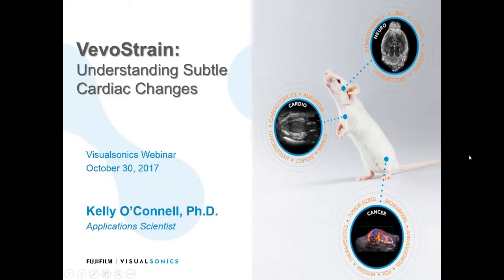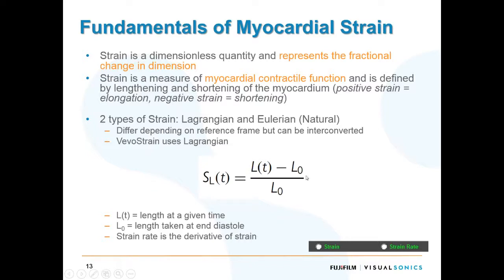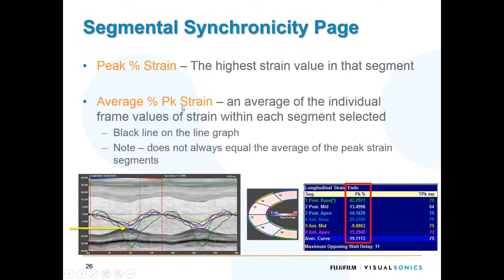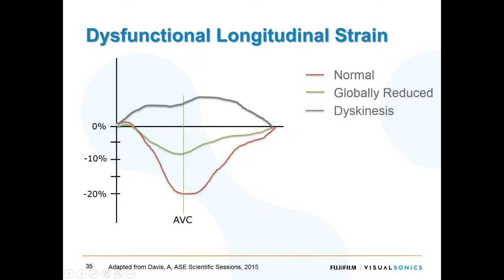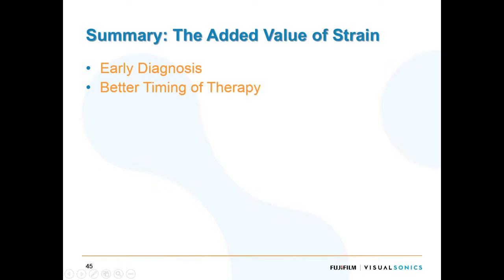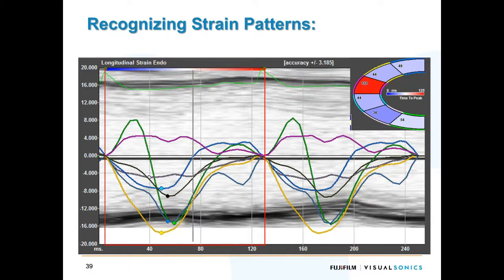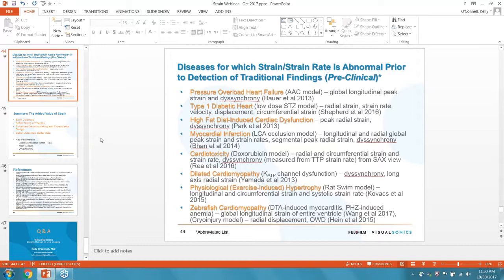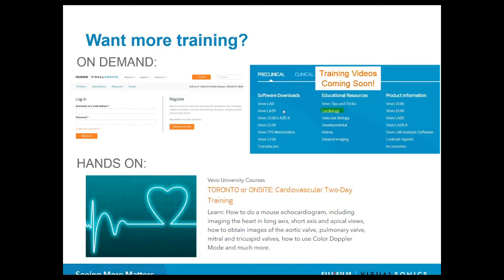Oct 2017 VevoStrain - Understanding Subtle Cardiac Changes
Webinar presented by Dr. Kelly O'Connell, Applications Scientist, from Fujifilm VisualSonics.

Agenda:

Introduction to VevoStrain
 - Strain as a Sensitive Early Marker of Dysfunction
 - What is Strain?
 - Fundamentals of Myocardial Strain
Interpreting Strain Results
 - Functional Information
 - Qualitative Synchronicity
 - Global and Regional Changes
           *Definitions of output parameters
           *Identifying Landmarks in Longitudinal Strain
           *Recognizing Strain Patterns
 - Quantitative Dyssynchrony
Diseases for which Strain is Abnormal
References

REFERENCES:

Armstrong WF and Ryan T, Feigenbaum’s Echocardiography, 7th Edition 2010 by Lippincott Williams & Wilkins

Bauer et al. Echocardiographic Speckle-Tracking Based Strain Imaging…Circ Res 2013 Apr 15;108(8):908-16

Bauer et al. Regional Cardiac Dysfunction and Dyssynchrony….Plos One 8;4 2013

Beladan CC et al. Left ventricular twist dynamics: principles and applications Heart. 2014 May;100(9):731-40

Bhan et al. High-frequency speckle tracking echocardiography in the assessment of left ventricular function… AJP Heart Circ Physiol 2014 306; H1371-H1383

Davis A, “Cardiac Mechanics: Tools for the Heart – Strain: It’s All in the Patterns,” ASE Scientific Sessions, June 14, 2015

Hein SJ et al. Advanced echocardiography in adult zebrafish reveals delayed recovery of heart function….PLoS One 2015 Apr 8;10(4):e0122665

Kovacs et al. Strain and Strain rate by speckle –tracking echocardiography… AJP Heart Circ Physiol 2015 308:H743-H748

Park et al. APPL1 Transgenic mice are protected from high-fat diet-induced cardiac dysfunction. Am J Physiol Endocrinol Metab 2013 Oct 1;305(7):E795-804

Rea et al. Strain analysis in the assessment of a mouse model of cardiotoxicity due to chemotherapy…In vivo 2016 30;279-290

Shepherd et al. Early detection of cardiac dysfunction in the type 1 diabetic heart…JMCC 2016 90; 74-83

Smiseth OA et al. Myocardial Strain: how useful is it in clinical decision making? Eur Heart J 2016 Apr 14;37(15):1196-207

Voigt et al. Definitions for a common standard for 2D speckle-tracking echocardiography… Card Imaging 2015 16,1-11

Wang LW et al. Standardized echocardiographic assessment of cardiac functionin normal adult zebrafish and heart disease models Dis Model Mech 2017 Jan 1;10(1):63-76

Yamada et al. Mechanical dyssynchrony precedes QRS widening in ATP-sensitive K+ Channel…J Am Heart Assoc 2013;2